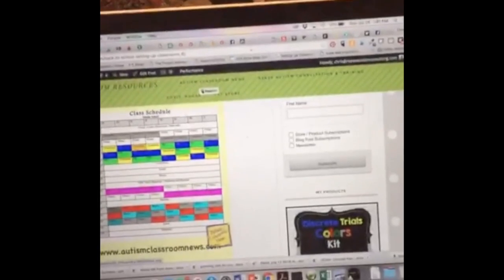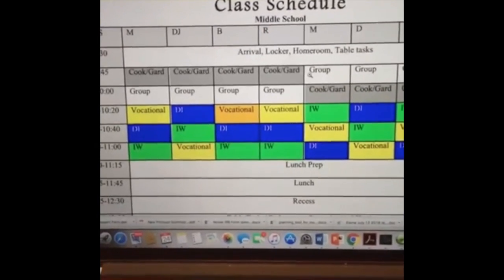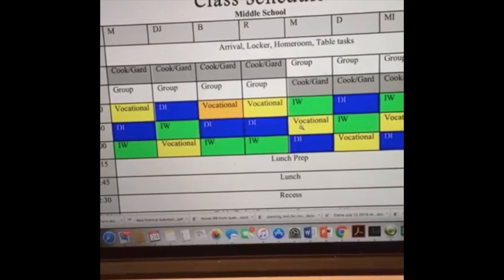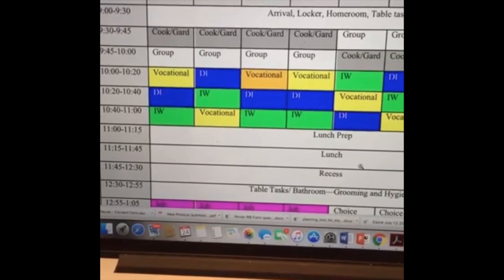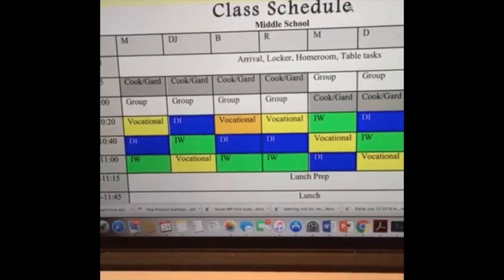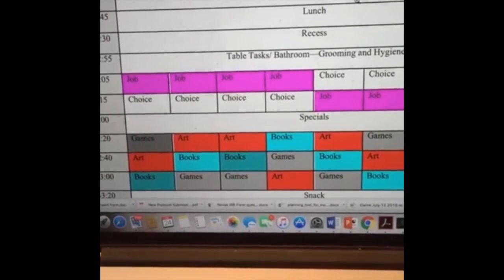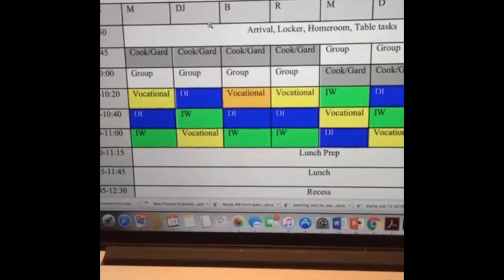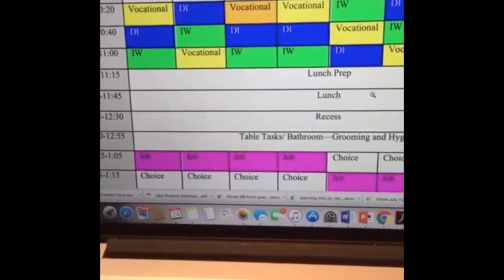Para Scheduling Video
Clips from Christine Reeve